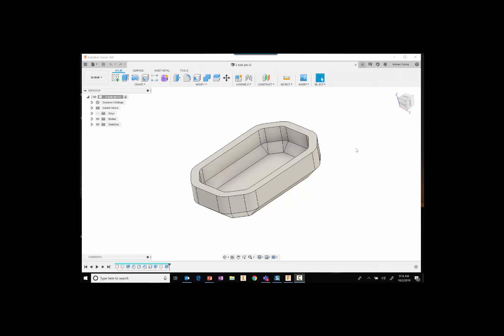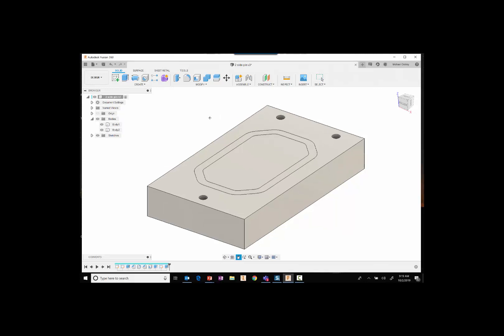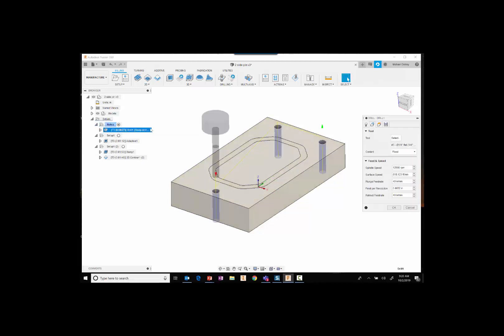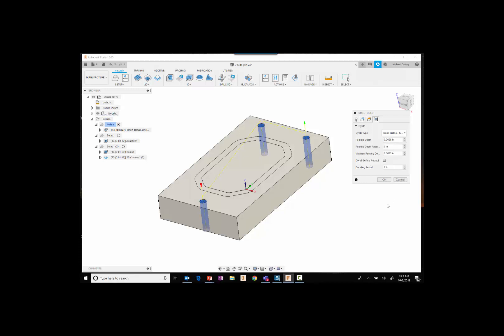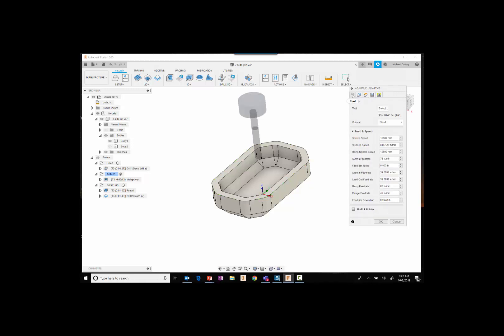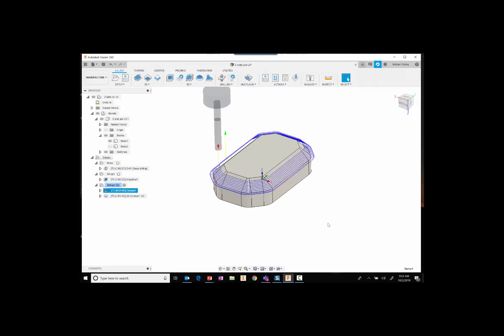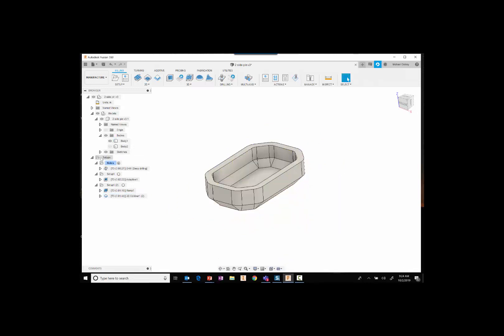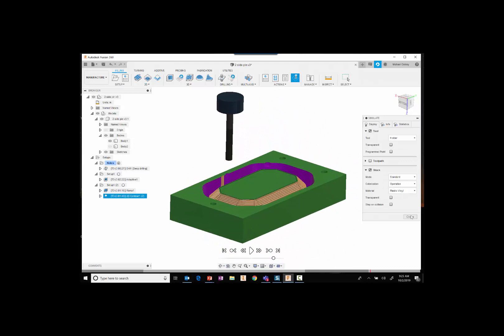1 - 2 sided pins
Creating a 2 side machining operation in Fusion 360